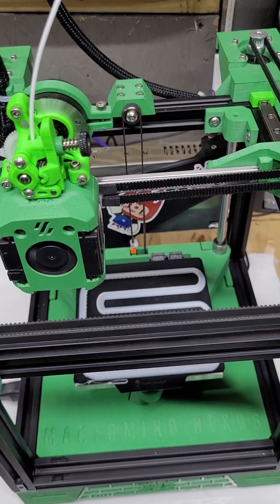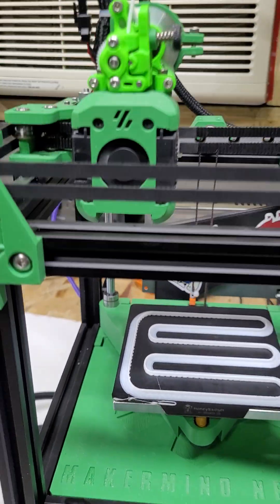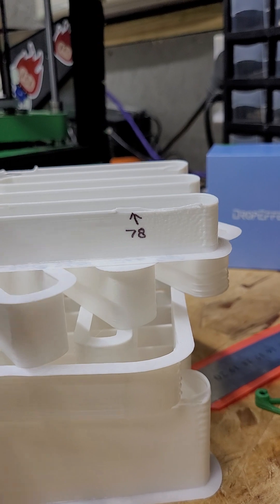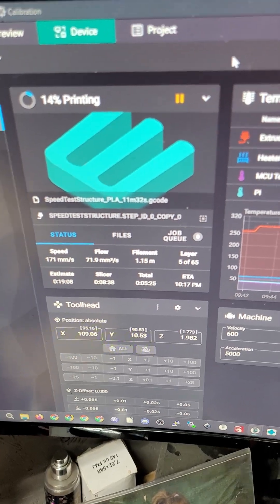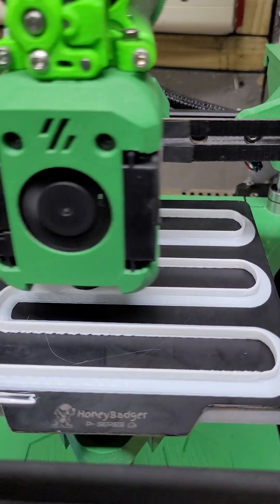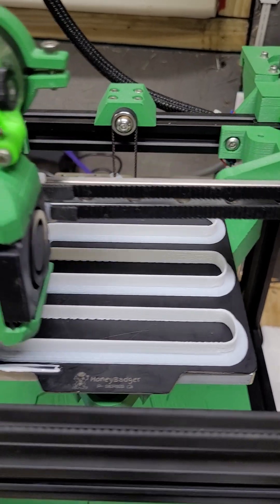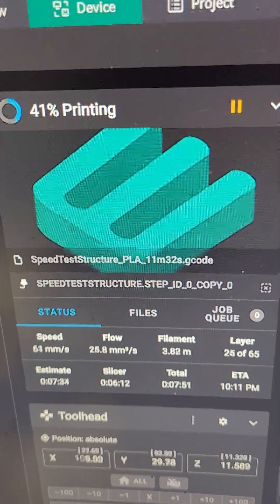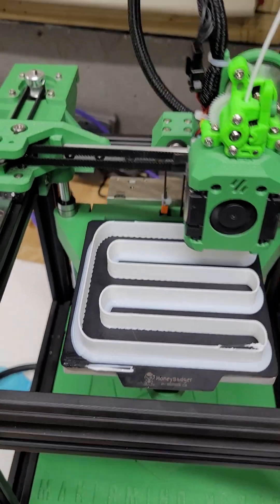Playing around with Rook2020 and @DropEffect neXt G hotend.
Just playing around with max flow on my @Rolohaun @Gornak87 Rook2020 with the ‎@DropEffect neXt G hotend.